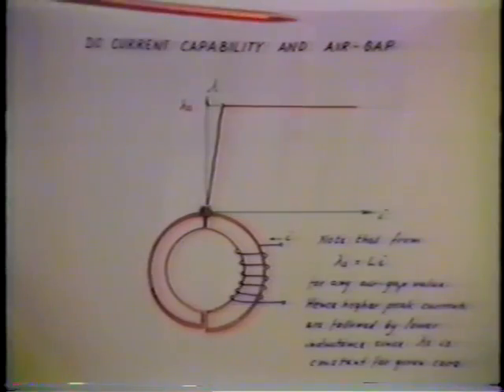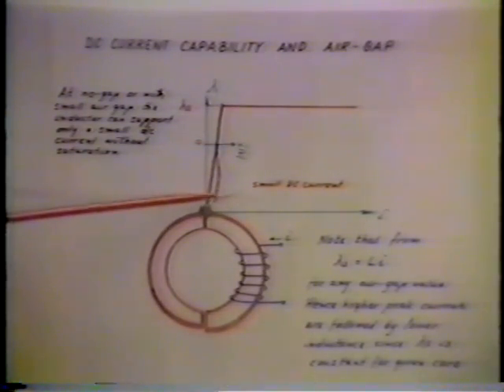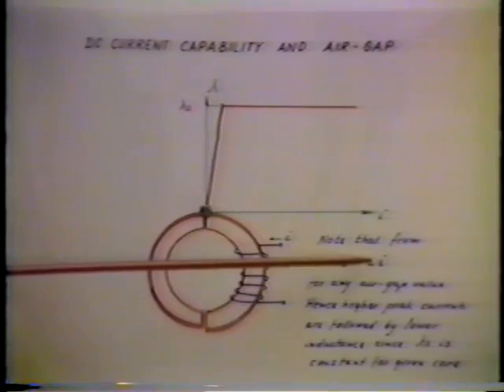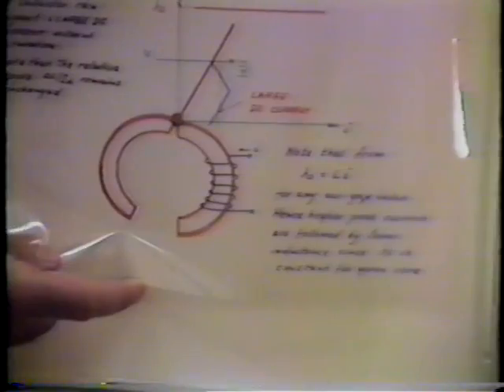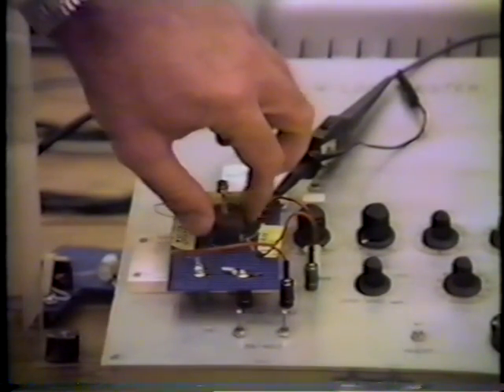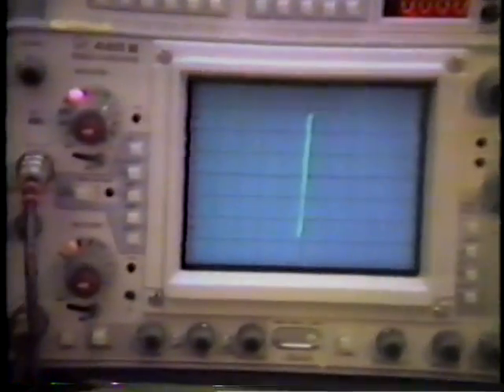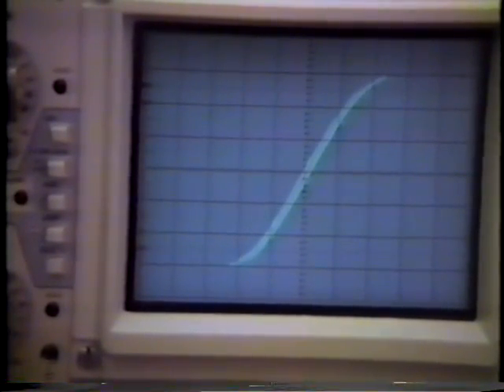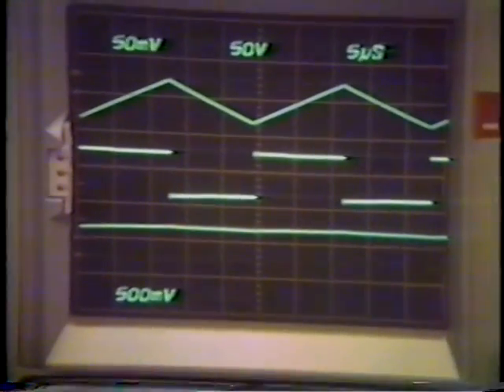Air-Gap Effect on Inductance - Part 4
ATTENTION TO VIEWERS!
THIS FOUR MINUTES VIDEO IS A SINGLE MOST IMPORTANT REASON WHY ALL PRESENT SWITCHING DC TO DC CONVERTERS, BOTH NONISOLATED LIKE BUCK, BOOST AND FLYBACK AS WELL AS ISOLATED LIKE FLYBACK AND FORWARD CONVERTERS AS WELL AS THE ISOLATED CONVERTER DERIVATES LIKE FULL BRIDGE, LLC CONVERTERS AND THE LIKES WILL BE SOON MADE OBSOLETE!

TO LEARN MORE WHY AND HOW TAKE THE ADVANCED POWEWR ELECTRONICS COURSE

POWER ELECTRONICS ADVANCED COURSE ANNOUNCEMENT
The 2nd Masterclass offered on January 14-17, 2019 will consist of four days with TWO COURSES IN ONE as follows:
CLASSICAL POWER ELECTRONICS (first two days)
NEW POWER ELECTRONICS (next two days)
Early bird registration with discount is available until November 20, 2018
ADDITIONAL BONUS FOR EARLY REGISTRATIONS: 400 Page Course Notes + 16GB Flash drive w/ Articles, Presentations and Patents Shipped to Address Provided. Here are two links to ongoing discussions and comments discussions on the subject: